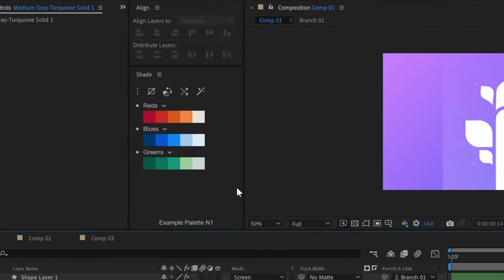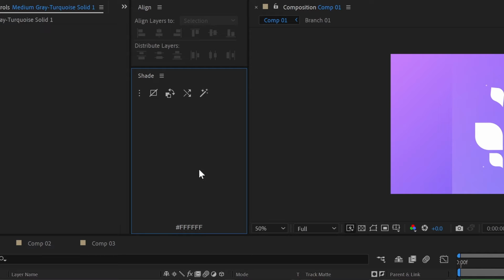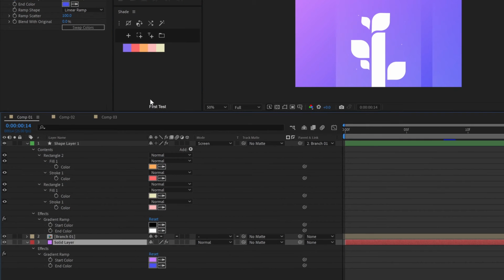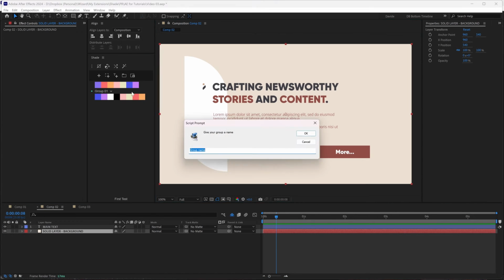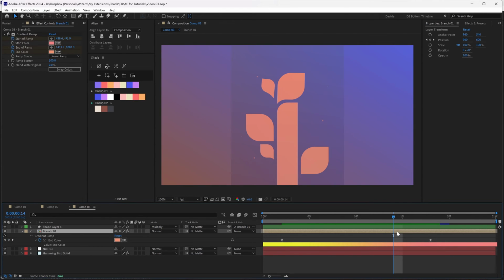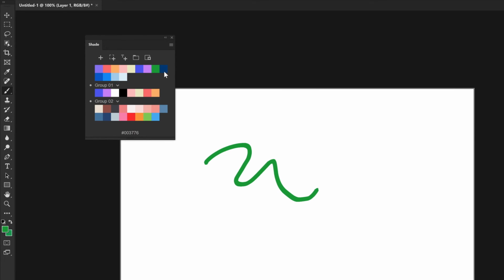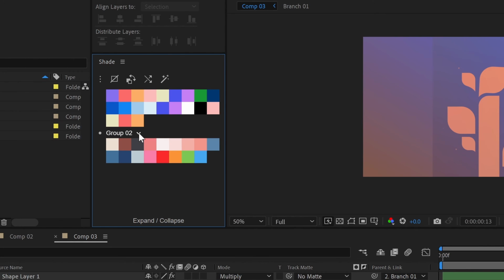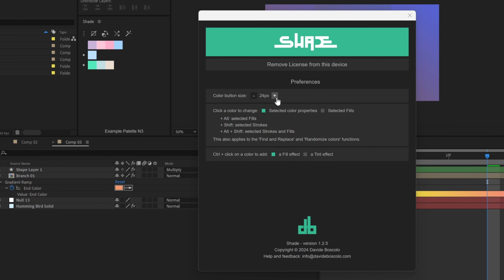Creating and Organizing a Color Palette in After Effects, Illustrator and Photoshop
Shade
A color palette manager for After Effects, Illustrator and Photoshop

00:00 Creating a Color Palette
00:42 Adding colors to an existing palette
           00:53 Adding one color with the Color Picker
           01:15 Add colors from selection
           03:54 Add colors from text
04:10 More on Grouping Colors and the User Interface